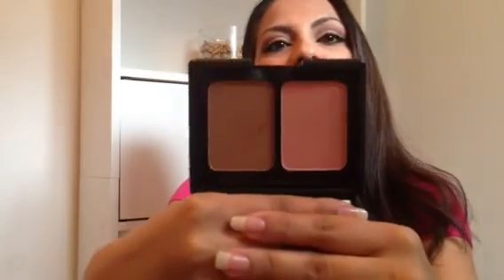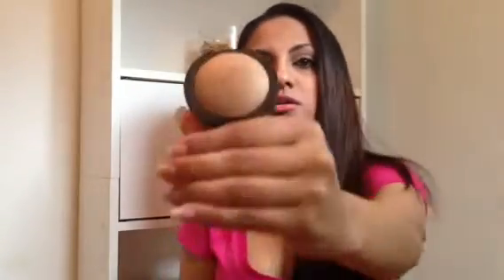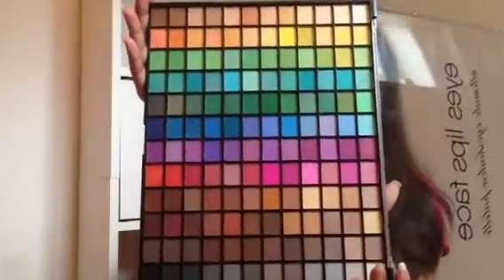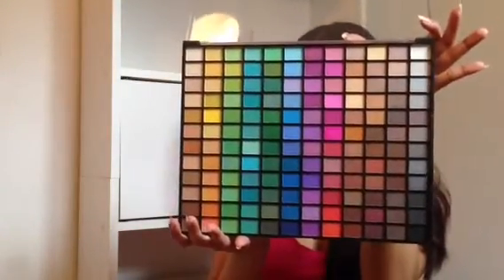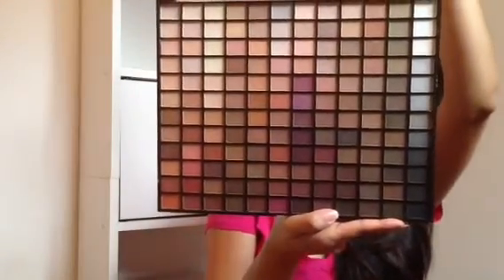Mini Elf Haul And Introduction To My Channel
as well as an intro to my channel.